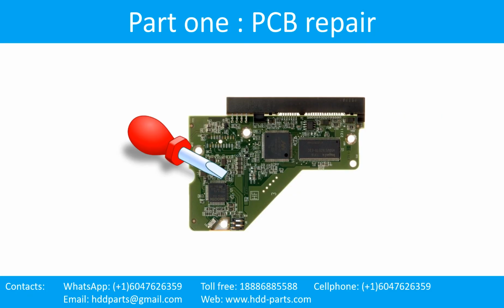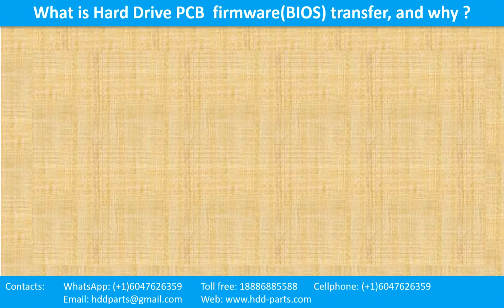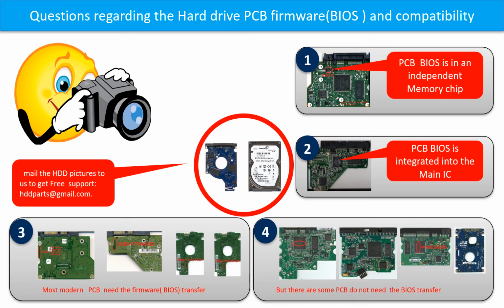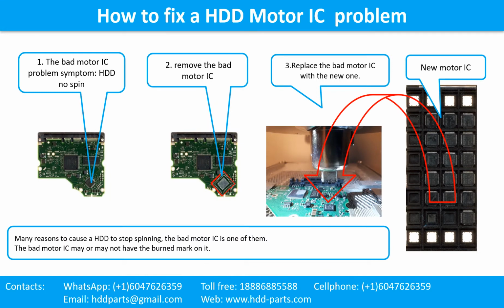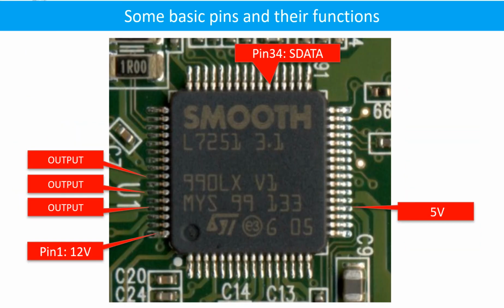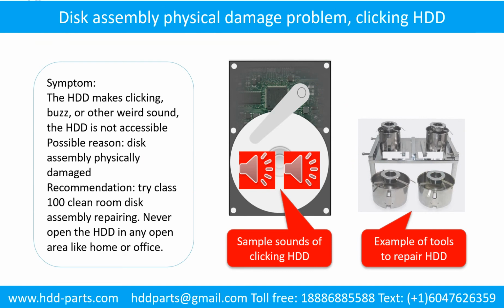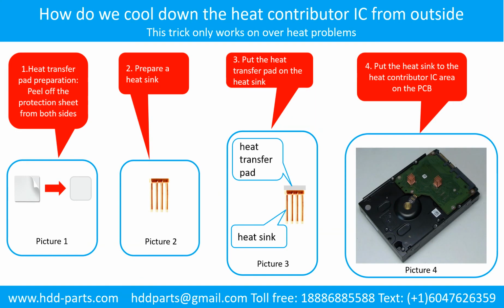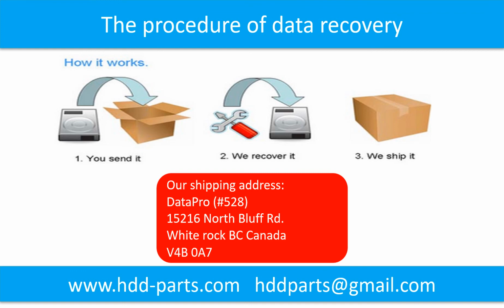WD WD30EZRX WD30EZRS WD25ZERS WD25ZERX WD20EURS 2060-771698-002 PCB repair hard drive data recovery